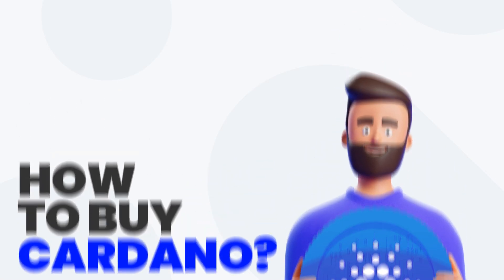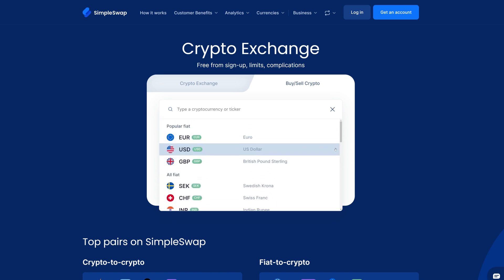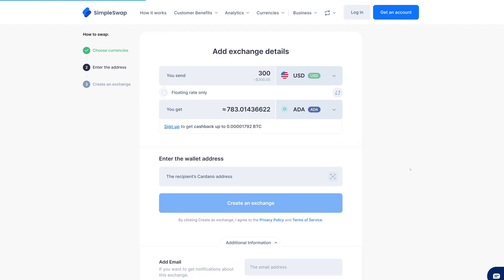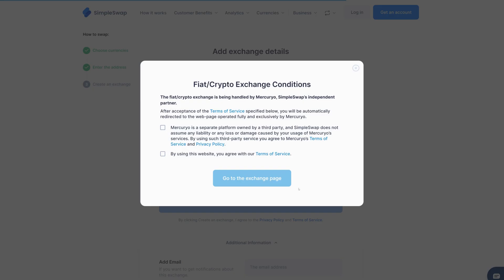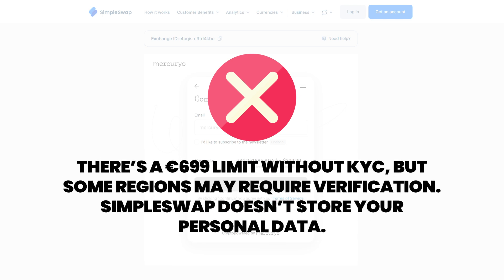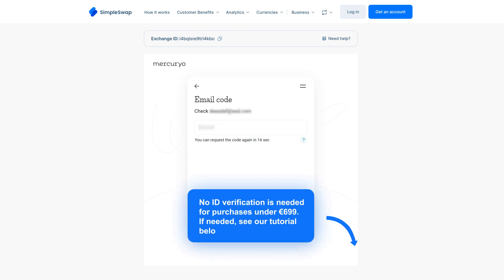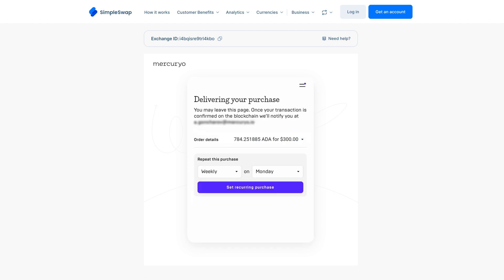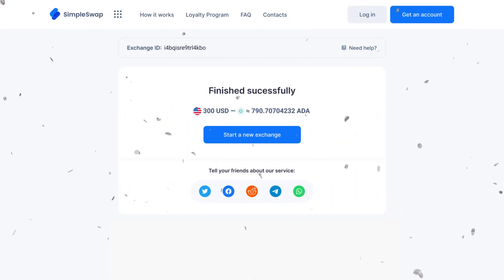How to buy Cardano with fiat currency | Step-by-Step Guide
Want to know how to easily buy Cardano coin with fiat currency? In this step-by-step tutorial, we’ll show you how to use SimpleSwap to exchange your dollars (or any other fiat currency) for ADA in just a few minutes.